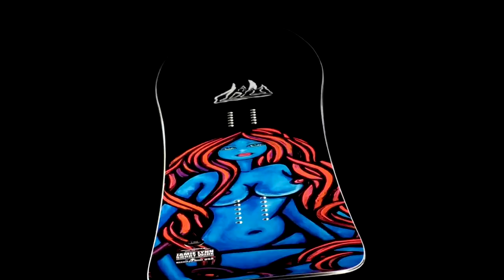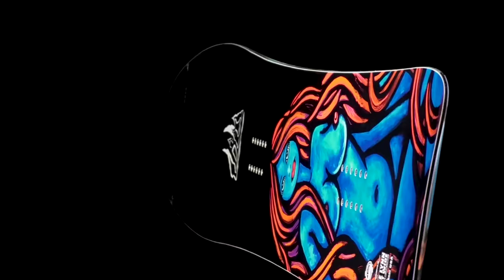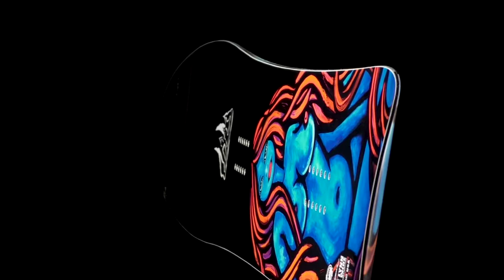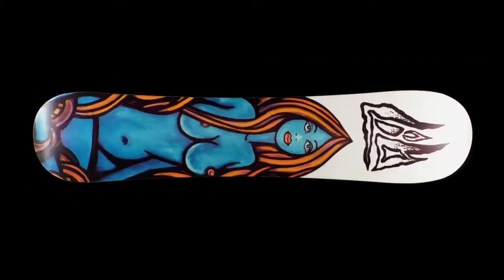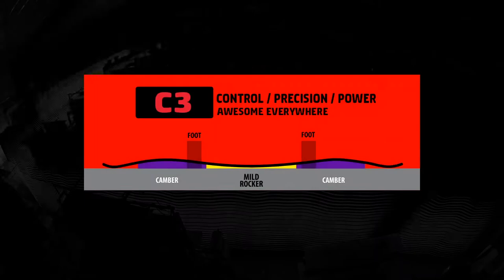JAMIE LYNN SHORT WIDE 2020 2021 LIB TECH SNOWBOARD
Baldface dreaming, resort ripper... Jamie went a little longer and a little narrower on his favorite pow blaster this year and now it rips the hardpack as well as the pow. Wide enough to oat effortlessly through tight trees, loves a straight line, glides through the flats and snaps tight pockets. Perfect for pow days at home or that dream cat trip.

VOLUME SHIFTED - RIDE THIS BOARD SHORTER THAN YOUR NORMAL BOARD. 648 SQUARE INCH SURFACE AREA.

AMAZINGLY EASY RIDING SHORT WIDE FREERIDER
RIPS THE RESORT, BLASTS THE POW
MAXIMUM FLOAT AND PLANING SURFACE (648 sq. in.)

BOARD ART BY: Jamie Lynn (@jamiemlynn)
Positive energy out of negative space. Beautiful blue expressions of femininity appear on boards in our dreams. NW legend global citizen Jamie Lynn’s simple bold lines and colors always amaze.